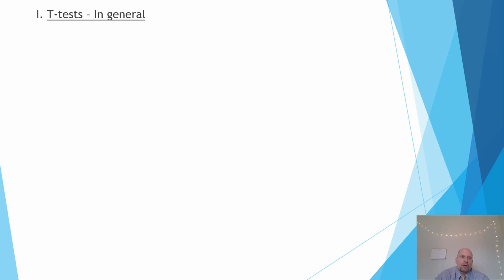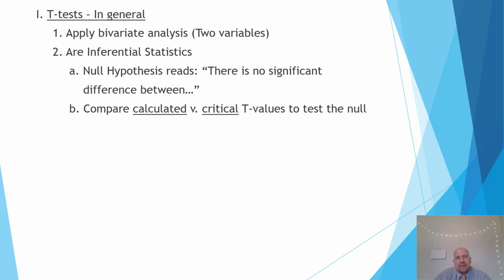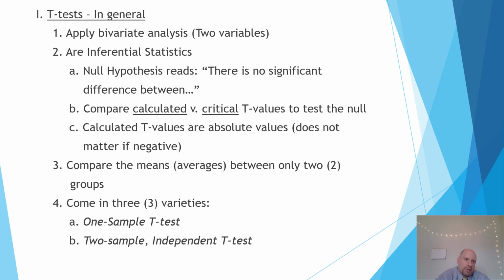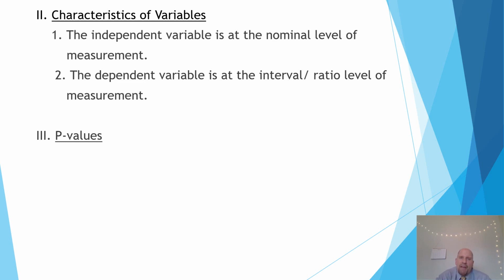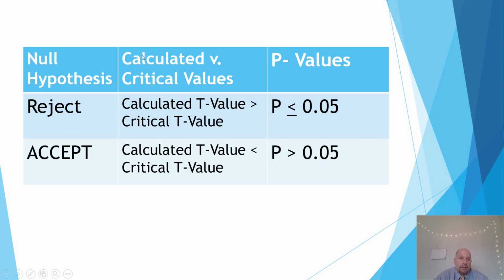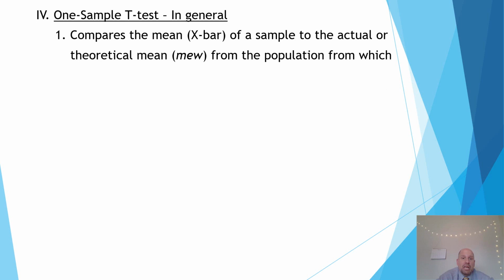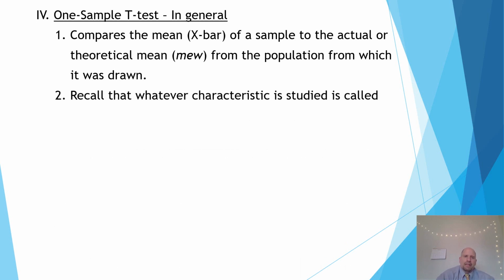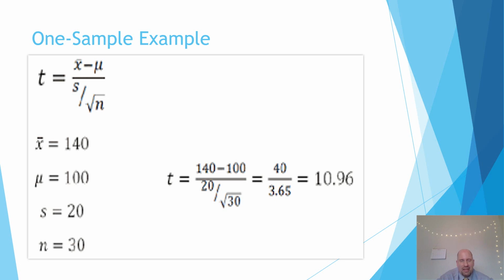T tests In general